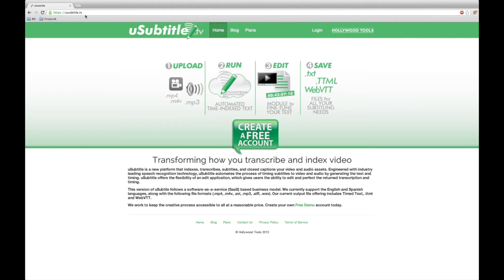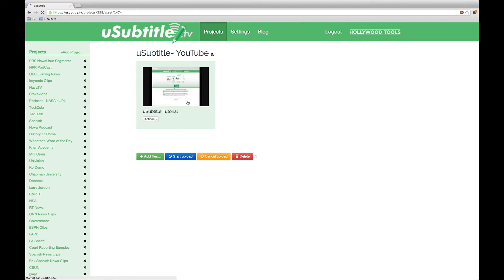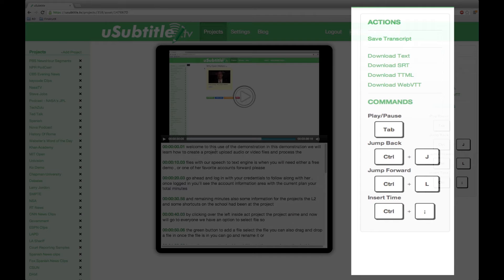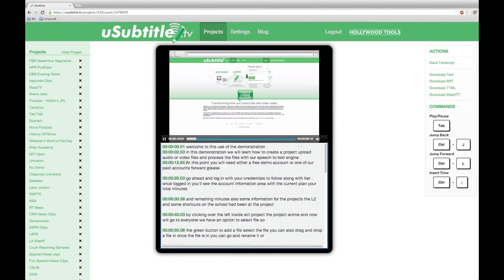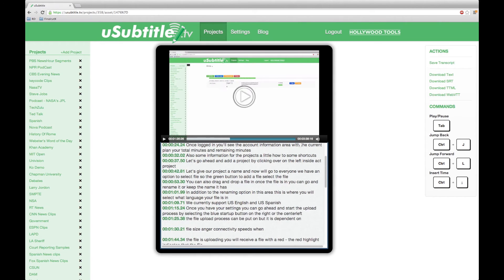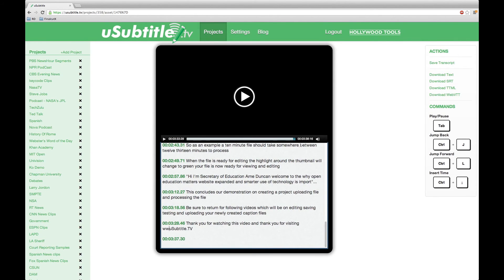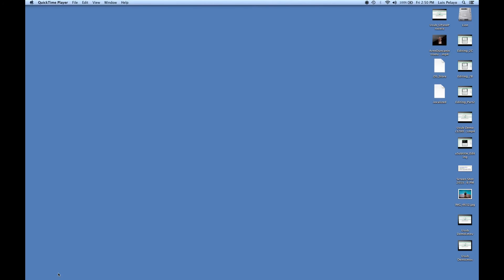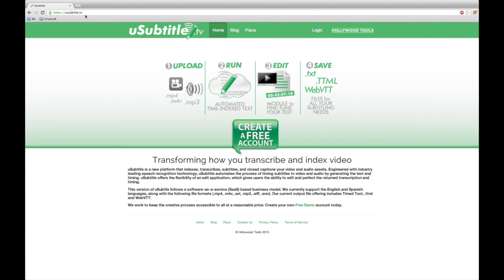How to edit a uSubtitle transcription and Saving as a SRT file.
How to Edit your uSubtitle generated transcription files with the uSubtitle editor and saving a SRT YouTube compatible file.